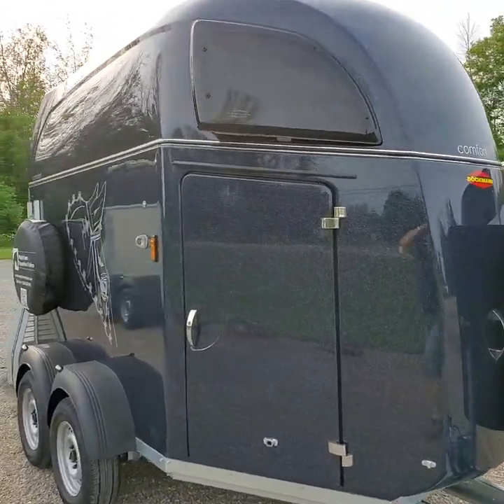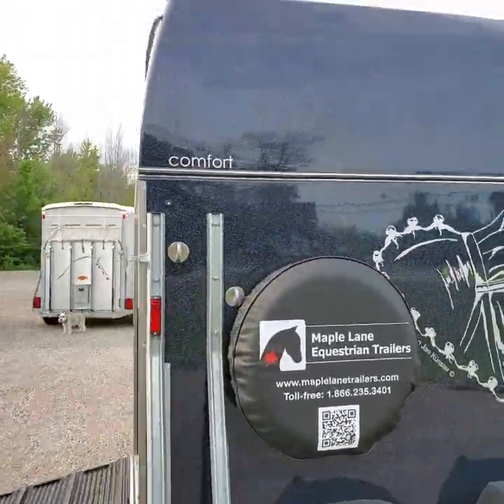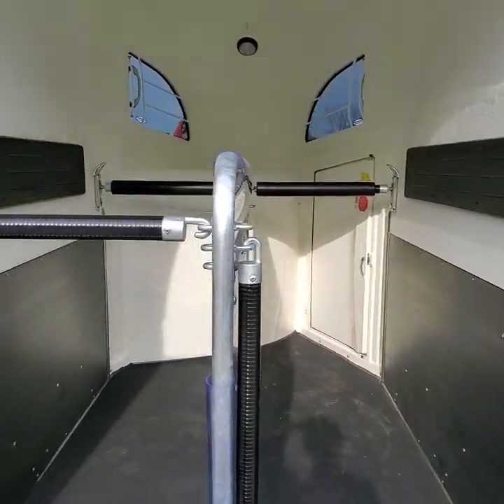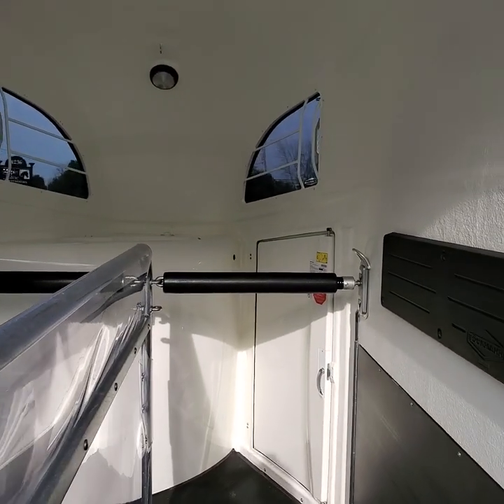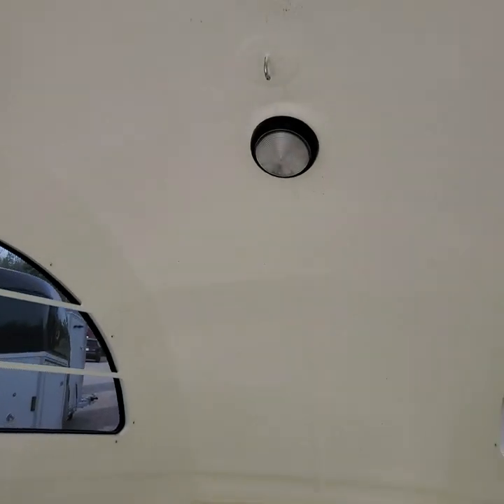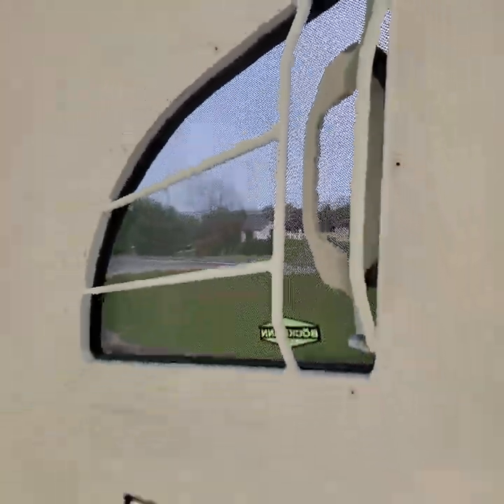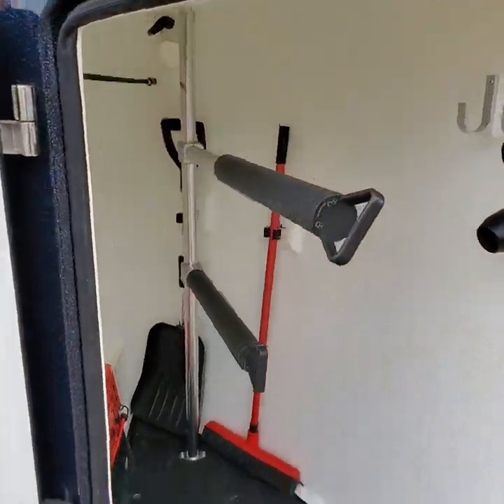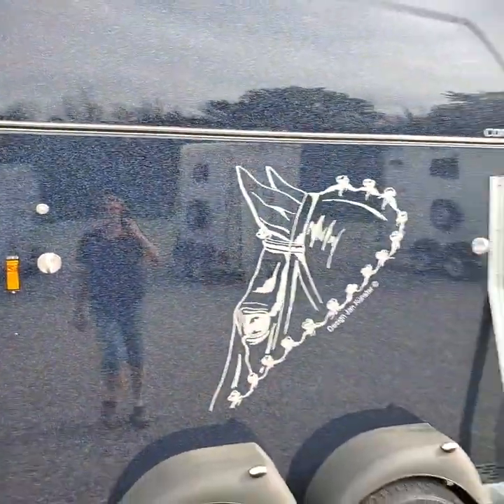2021 Böckmann Comfort 21-042 Dark Blue Metallic (SOLD)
Böckmann's Comfort traielr is the super sporty 2 horse trailer for horses to 17hh. Offered here in the Dark Blue Metallic with a Large Silver Competition Decor on the side, this robust trailer is built on a galvanized steel chassis. Aluminum plank flooring with a fully glued rubber mat sealed to the reinforced Polyester walls makes for a secure and cool environment for your horses.  Two 31" wide stalls, 7'6" internal height with adjustable chest and rear stall bars, allows you to fit the horse stall to your horse. The full polyester roof reflects the sun's heat, so the darker colour is not a factor effecting internal temperatures.  Independent torsion suspension, means the floor of the horse trailer remains level over bumpy roads or uneven field terrain. Tinted pop out windows + an adjustable rear storm canvas with integrated wind screen allows you to control the air flow in the trailer.  Hay net ring in the roof and a tether bracket on top of the saddle cupboard.  Internal Stall light that can be white or blue (for night driving and for the anxious horse on board).  A tack cupboard for 2 English saddles, grooming gear etc rounds out this unit. There are so many features! Check it out today!